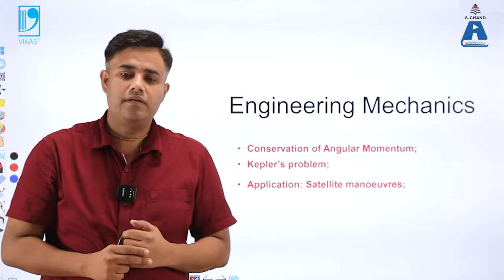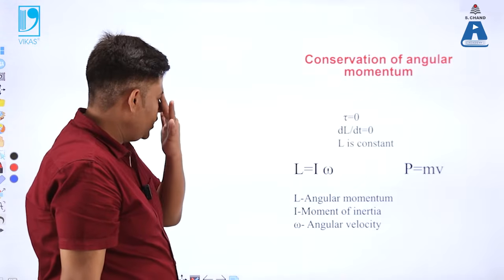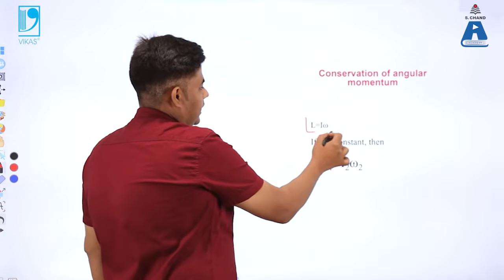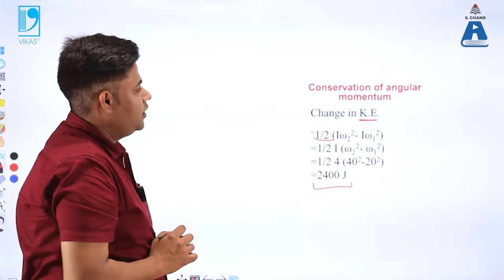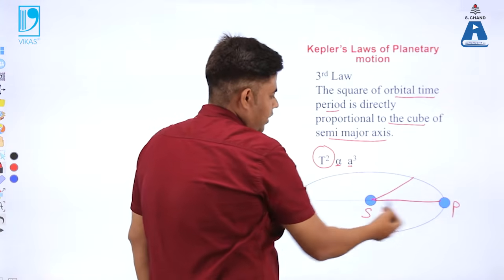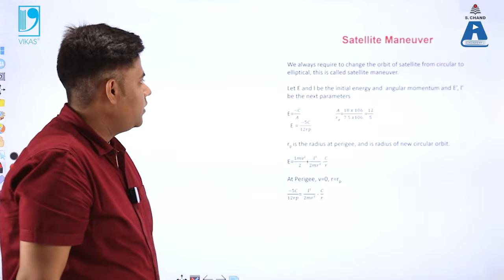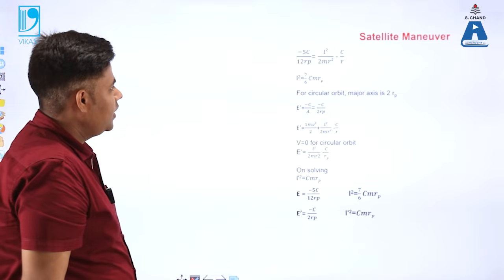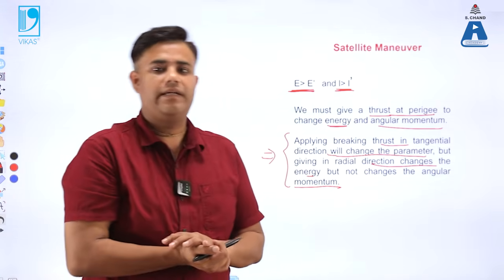Conservation of Angular Momentum | Engineering Mechanics | S Chand Academy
The video describes concept of angular momentum, and Satellite maneuvers.